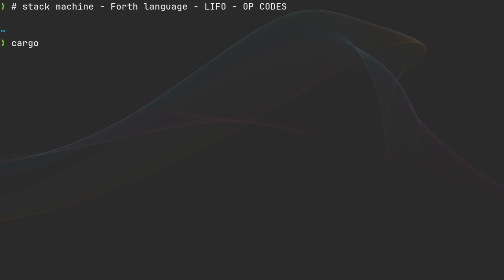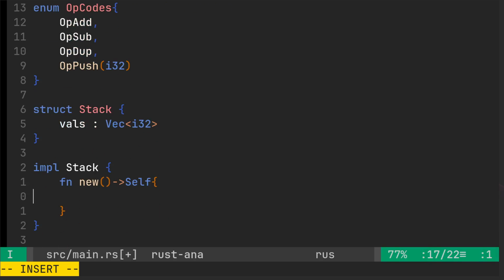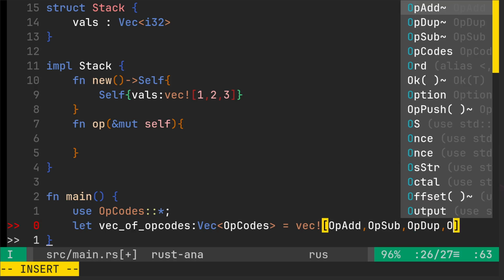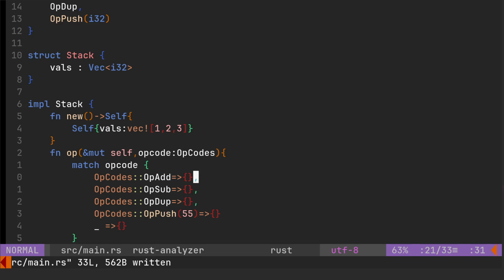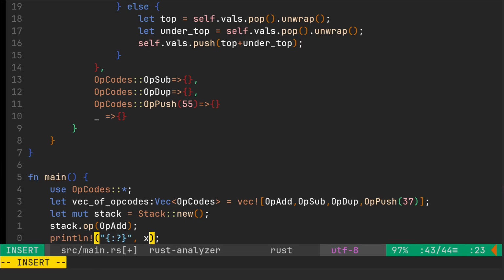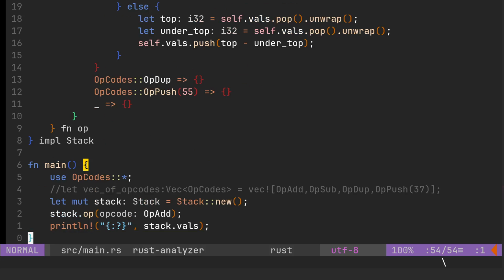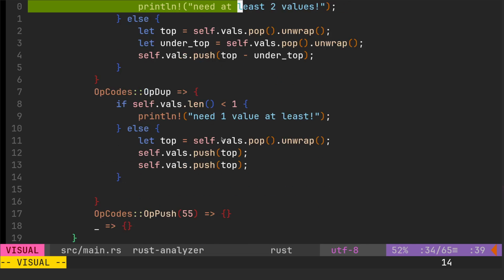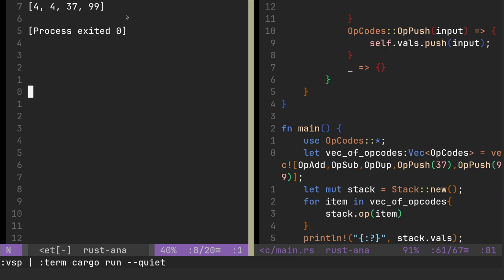Stack Machine | Rust Language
Coding a toy Stack Machine with Op Codes in Rust